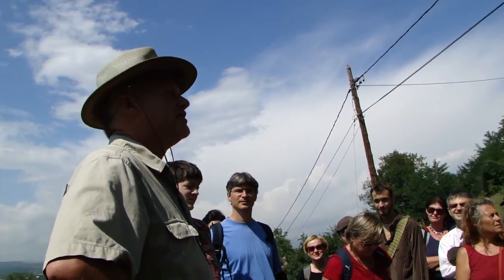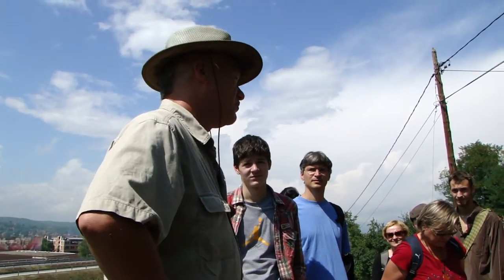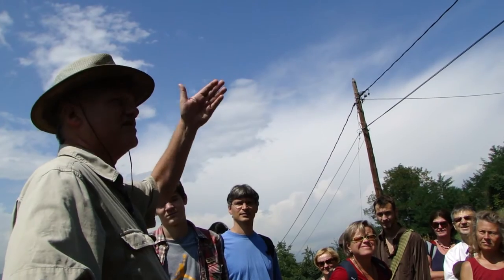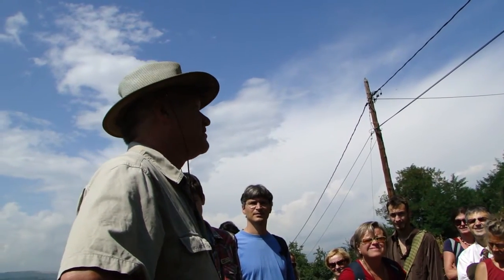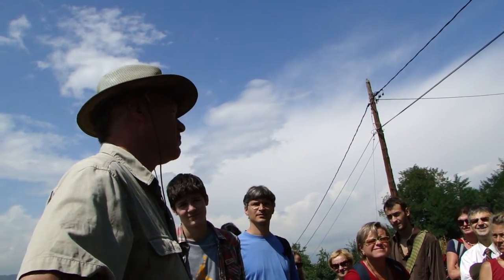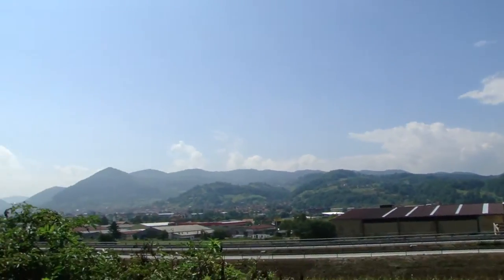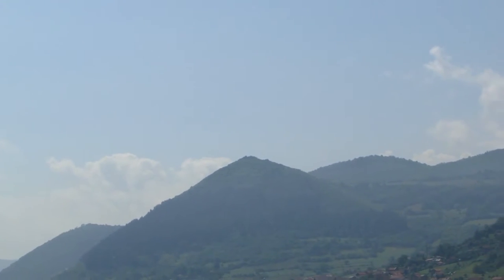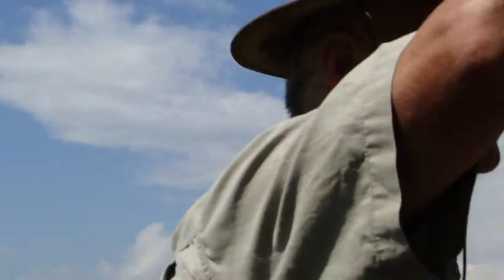Bosnian Pyramids - Dr. Sam Osmanagich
Dr. Sam Osmanagich, discoverer of the Bosnian Pyramids, talks to a group about the orientation of the pyramids.